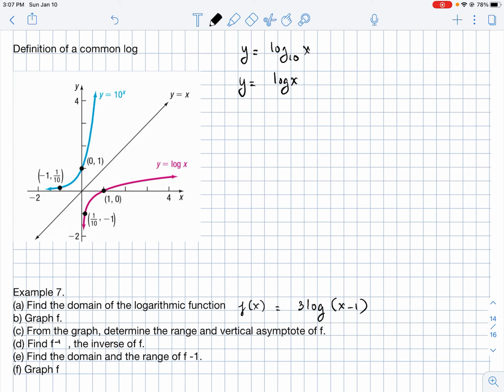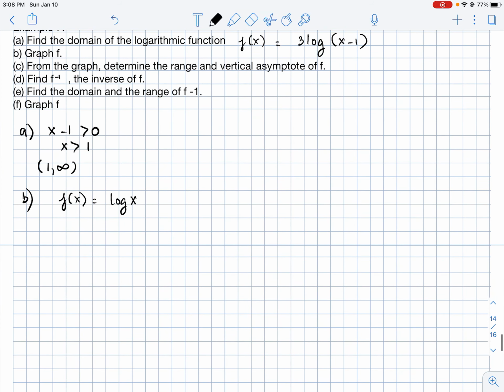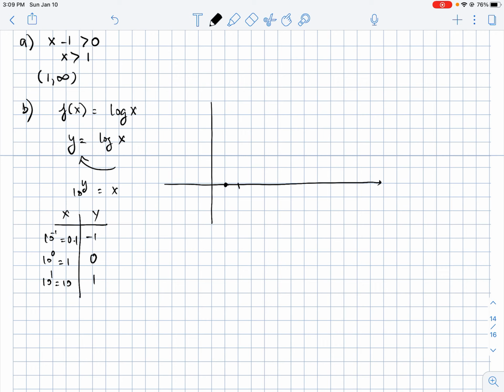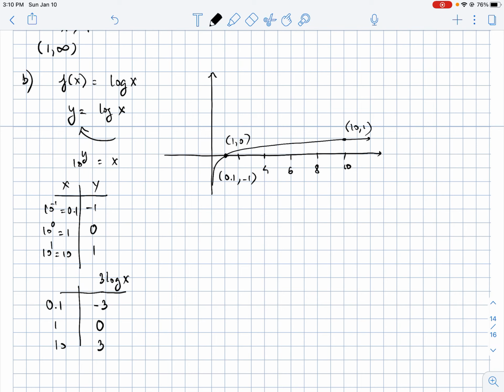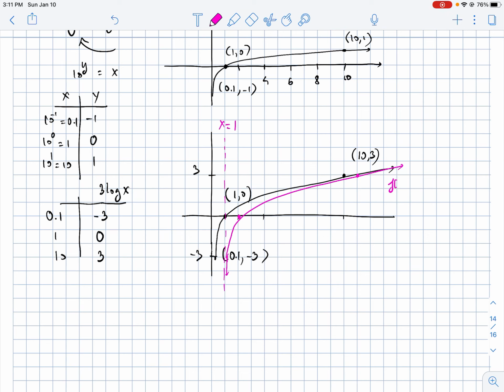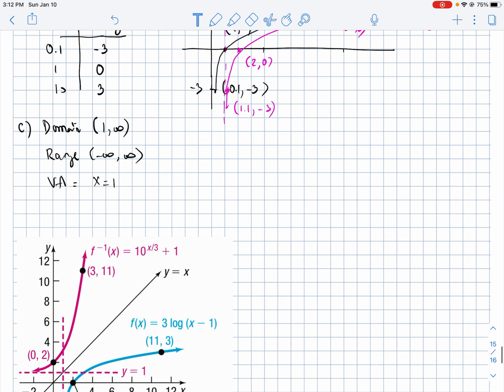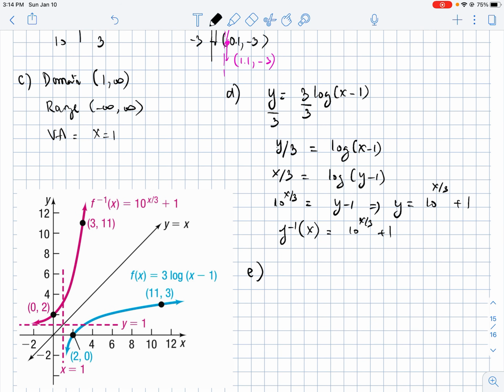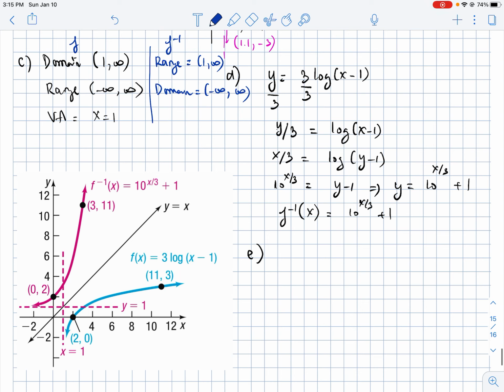Sec 6.4 part 7